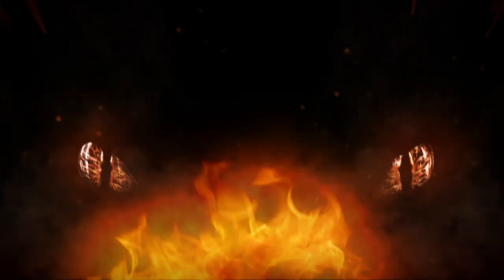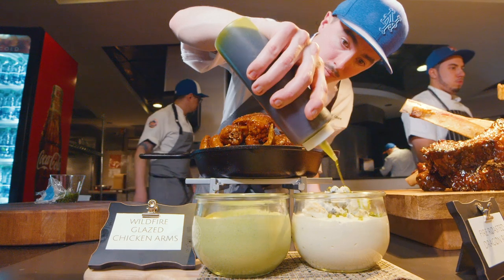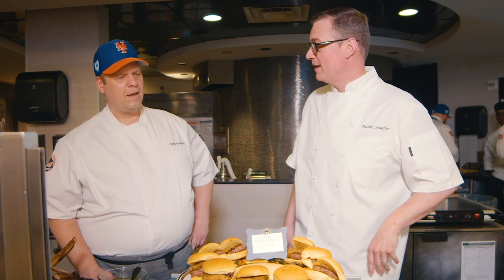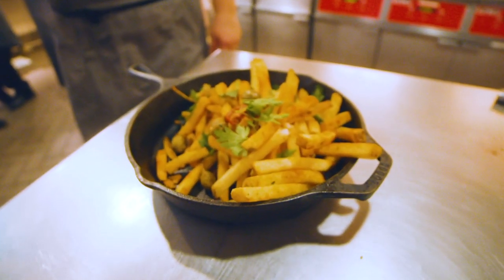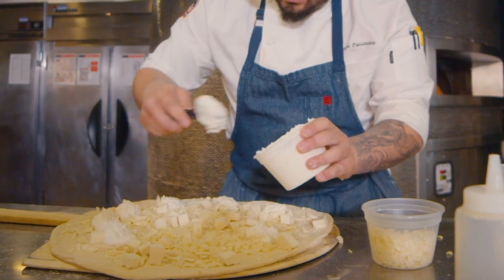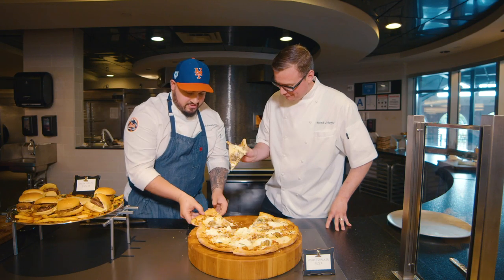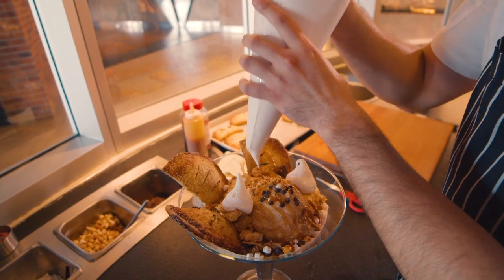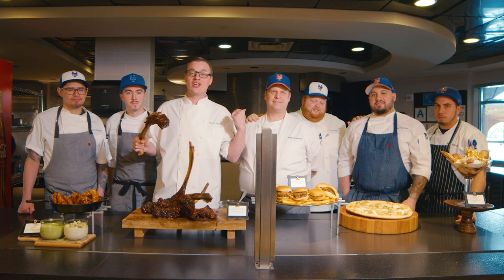Royal Recipes of House Metropolitan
Check out our Game Of Thrones themed food items with some royal recipes from our Citi Field chefs

Category
Sports